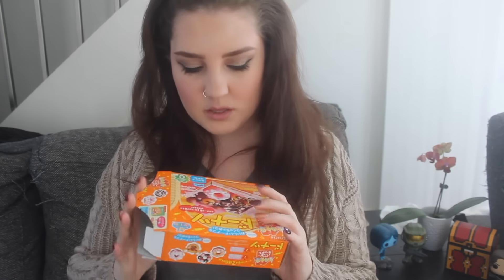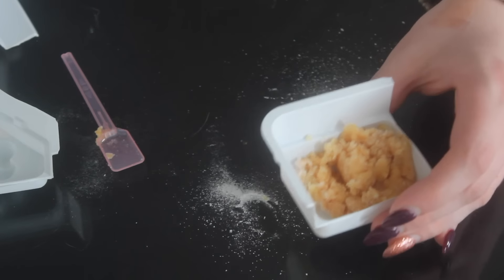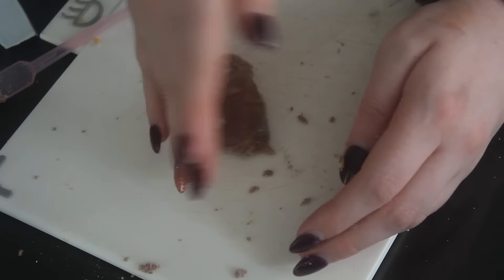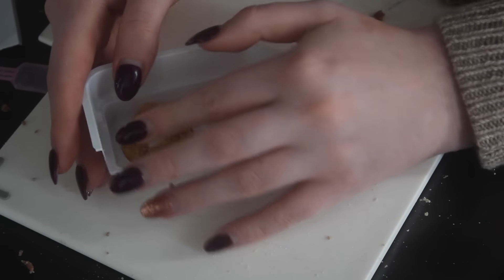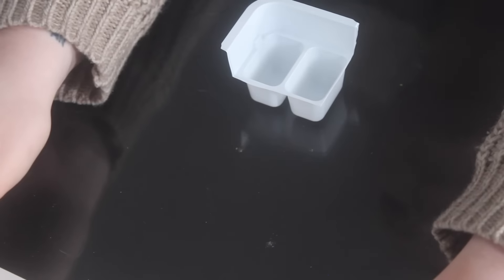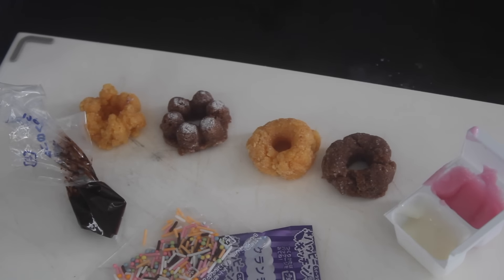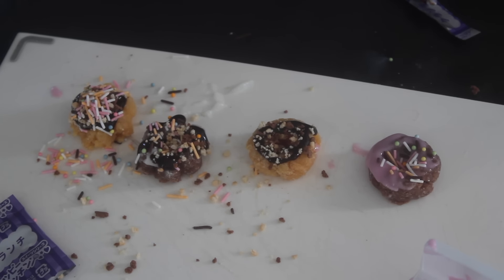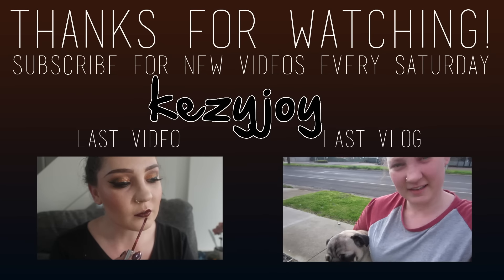Doughnut Happy Kitchen Diy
Much better than the hamburger one but still weird! Enjoy my failed attempt to make doughnuts with the Kracie Happy Kitchen kit.